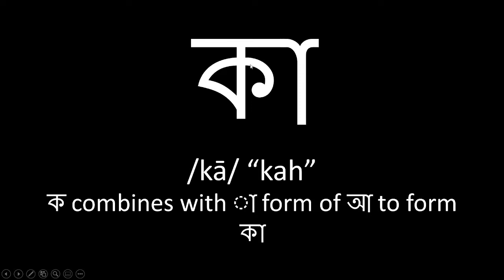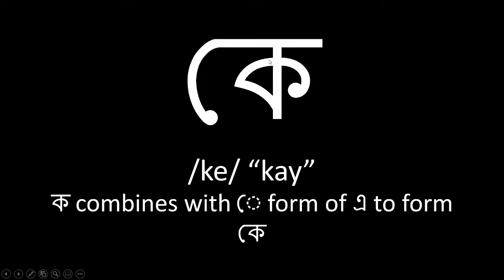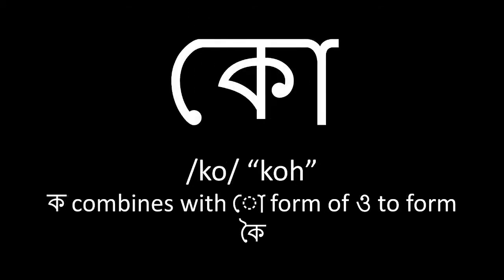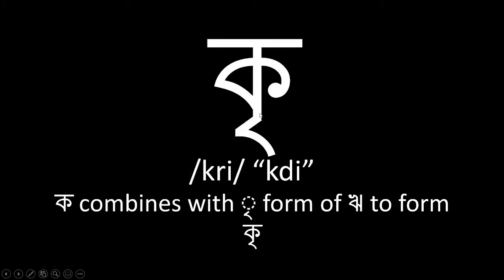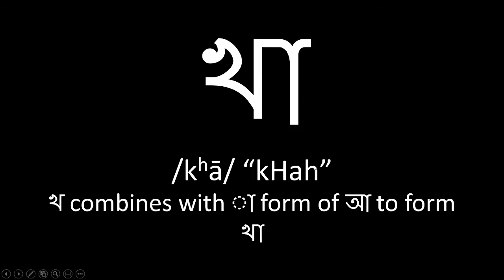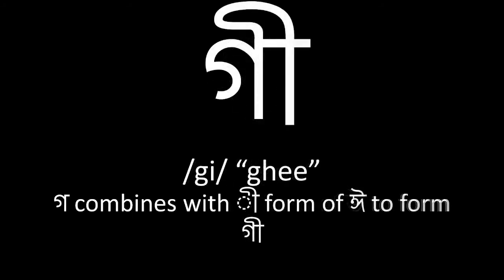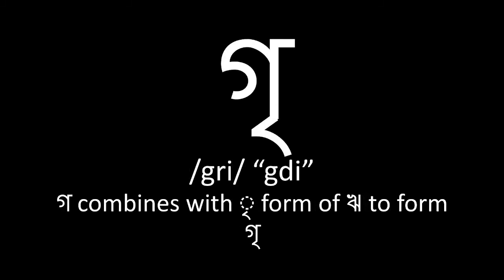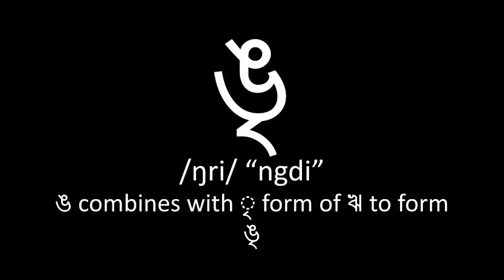Bengali Combined Vowel Forms with Ka, Kha, Ga, Gha and Nga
(This channel has been removed)

Track Name: "In My Clouds"